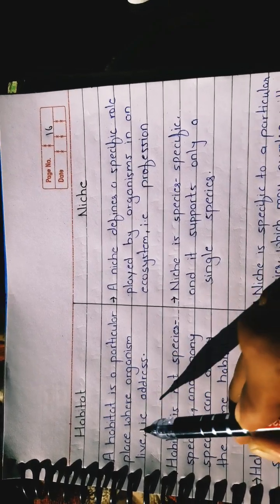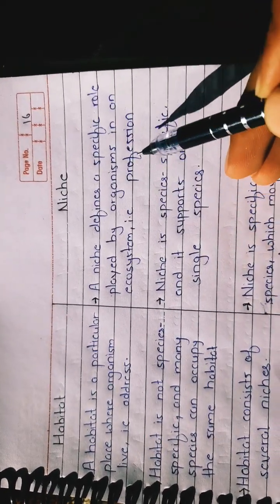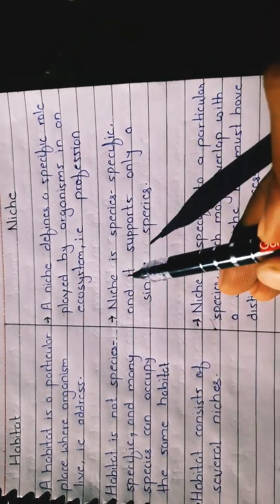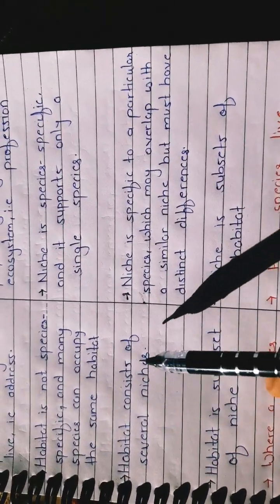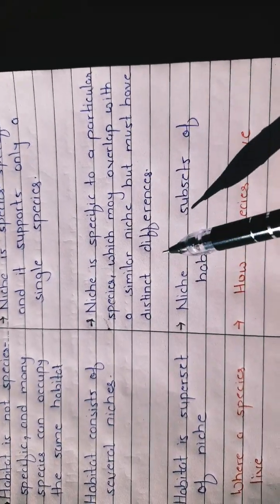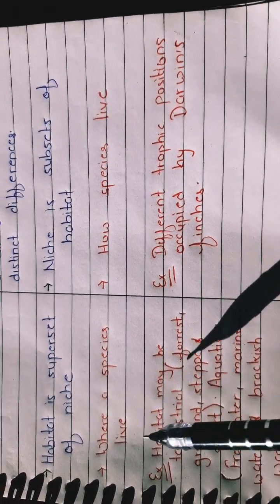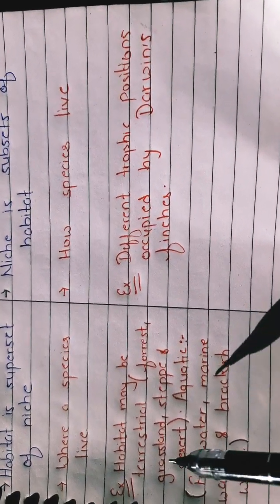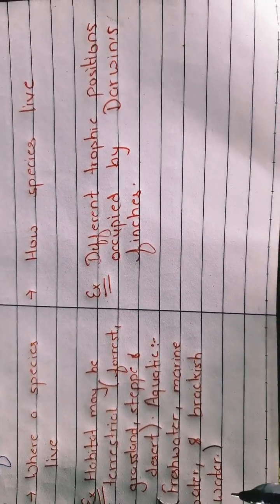Difference between Habitat and Niche?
Habitat and Niche are an important parts of an ecosystem. They help describe an organism’s interaction with its environment, including biotic and abiotic agents. Ecology is the study of these interactions.

Table of Content:

Habitat vs NicheDefinition of HabitatDefinition of Niche

Habitat and Niche are closely related terms having a thin line of difference. Niche is the specific role any particular species plays in an ecosystem. Niche mainly describes how a species contribute to the energy flow of the system, how it gains energy and supplies it further in the system, e.g. if the species is a producer or consumer etc. In contrast, Habitat is the physical place where any particular species lives and adapts to environmental conditions, e.g. mountains or grassland.

Habitat is a part of an ecosystem, whereas niche plays a vital role in forming an ecosystem. Habitat is the “address”, whereas Niche is the “profession”.

The table below shows the main difference between habitat and niche:

HabitatNicheA habitat is a particular place where organisms live, i.e. address.A niche defines a specific role played by organisms in an ecosystem, i.e. profession.Habitat is not species-specific, and many species can occupy the same habitat.Niche is species-specific, and it supports only a single species.Habitat consists of several niches.Niche is specific to a particular species, which may overlap with a similar niche but must have distinct differences.Habitat is a superset of niche.Niche is a subset of habitat.Examples: desert, ocean, mountains, grassland, forest, etc.Examples: different trophic positions occupied by Darwin’s finches.

What is a Habitat? – Definition of Habitat

“A habitat is a place or area where a species grows, lives or thrives.”

Temperature, sunlight, rainfall, types of soil, etc. and other abiotic factors determine the presence of organisms in an area. These factors prevailing in an area determine the best-suited species for that environment.

Habitat is the best-suited condition for a species and provides ideal conditions for a species to grow, adapt, reproduce and flourish.

It is the energy or nutrient-providing area for an organism. The habitat of a species describes the totality of abiotic factors to which the species is exposed in the area.

Examples of habitats include deserts, ponds, freshwater lakes, oceans, mountains, grassland, forest, etc.

What is a Niche? – Definition of Niche

“Niche is defined as a functional role played by an organism in its ecosystem.”

Joseph Grinnel coined the term “Niche”. He described a niche as the distributional unit specific to each species. He emphasised that no two species living in the same territory can occupy the same ecological niche for long.

The ecological niche not only involves the physical space occupied by an organism but also describes the functional role or place of a species in its community structure. This includes everything related to how it influences a community, i.e. what it eats, where it lives, what it does, the trophic position occupied, etc. Niche describes how a species contributes to the system’s energy flow and how it gains energy and supplies it further in an ecosystem.

There are three aspects of an ecological niche:

Spatial or habitat niche: It accounts for the physical space occupied by an organism. This explains the different microhabitats owned by several species having similar general habitats. E.g. seven species of millipedes reside in the same general habitat of the forest floor of a maple oak forest, and all are decomposers, i.e. occupy the same trophic level but predominate in their specific microhabitat that is created by several gradients in the decomposition stage.

Trophic Niche: It tells about the functional role or trophic position occupied by a species. It explains how different species share the same habitat but occupy different trophic niches. E.g. Darwin’s finches of the Galapagos islands. These birds belong to the same genera and live in the same general habitat but differ in their eating habits, i.e. trophic position. One species is vegetarian, feeding on buds and fruits, and, others are insect eaters, feeding on insects of different sizes. There is a woodpecker finch, which has a wood-pecking beak.

Hypervolume or multidimensional niche: It represents the position of a species in the environmental gradient. There are a large number of environmental factors, both abiotic and biotic, that affect the population. This is the fundamental niche of the species and refers to the totality of abiotic and biotic factors to which a given species is uniquely adapted.

Niche is specific to a particular species, no two species can fill the same niche. The two similar niches can overlap but there must be distinct differences to avoid competition for the same resources.